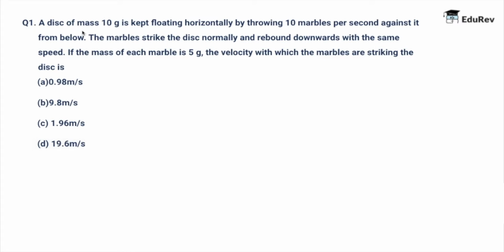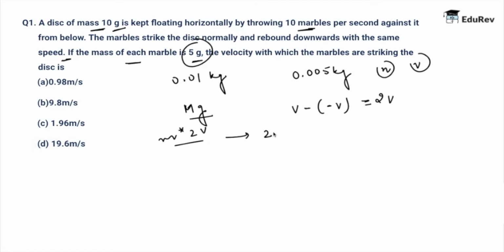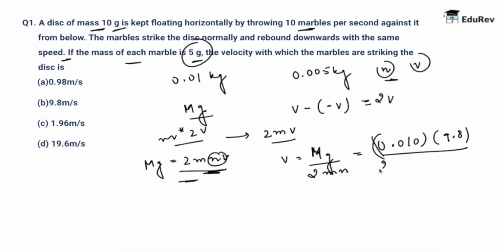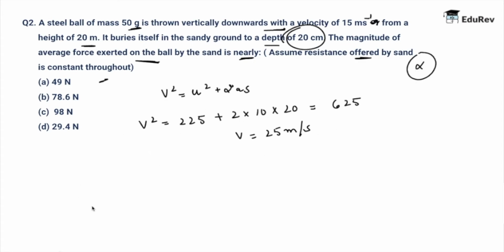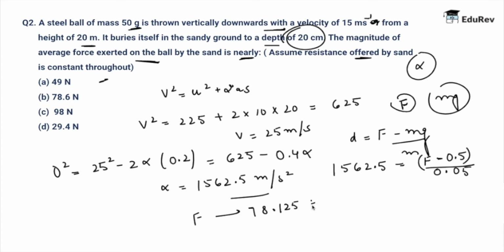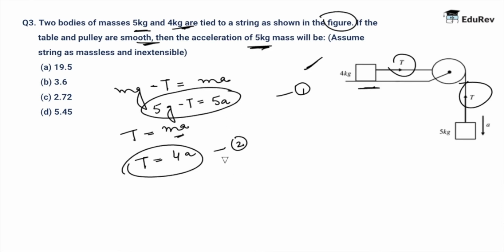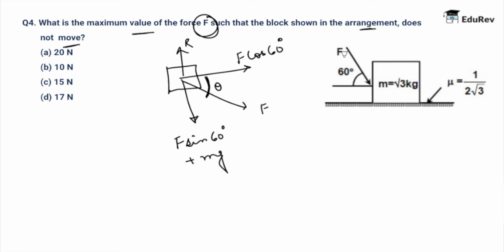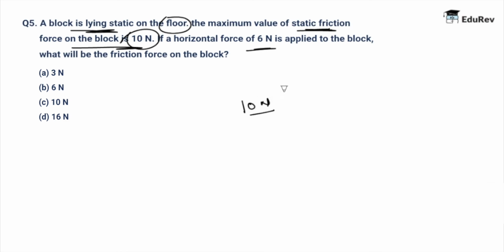Practice Questions: Laws of Motion - Class 11 Physics - JEE & NEET Preparation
Are you a true NEET/JEE Aspirant? Want to Crack NEET/JEE like a Pro?

EduRev is back with yet another video to boost your NEET/JEE preparation. In this video, we will be discussing Laws of Motion, a chapter from your Class 11 Physics textbook for the NEET/JEE exam, in an interesting way. We will also give preparation strategies, tips, and study plans on how to crack the NEET/JEE Exam.

1. Subject-wise Courses for Biology/Maths, Physics, Chemistry (Both Class 11 & 12)
2. 1000+ Online MCQ Tests, including topic-wise, chapter-wise & subject-wise tests
3. Archives for 31-years, where you get topic-wise questions in the previous years
4. For Quick Revision: NEET Flash Cards, Daily Practice Problems (DPPs), Tips & Tricks and Revision Notes
5. NEET Mock Test Series offering All India Rank (AIR) in real-time

(You get DPPs for all the chapters of all the subjects, like Biology, Chemistry & Physics along with the Physical World for Class 11).

(Along with Class 11 Physics, you get courses for all the subjects, be it Biology, Chemistry, or Physics for Classes 11 and 12.)